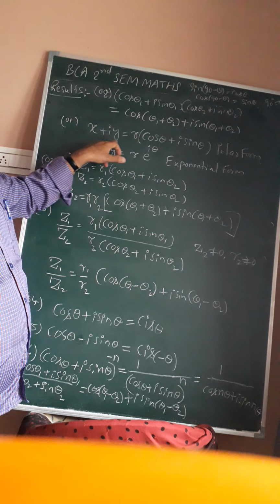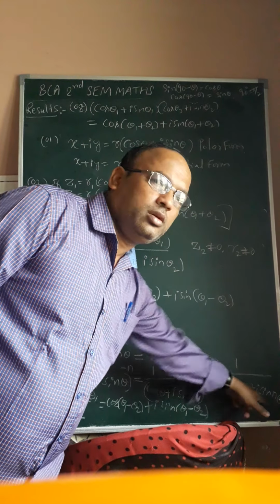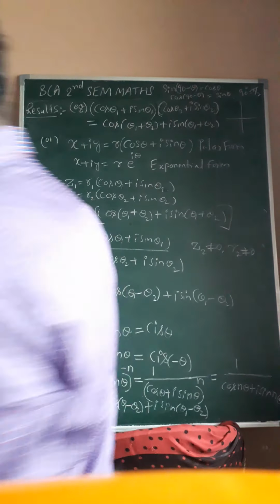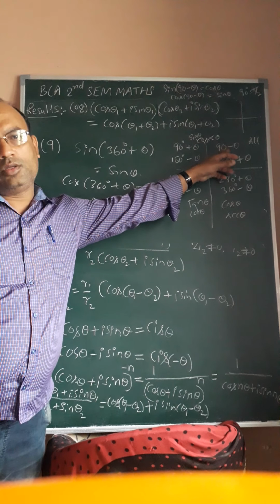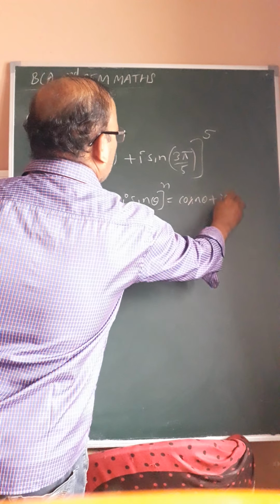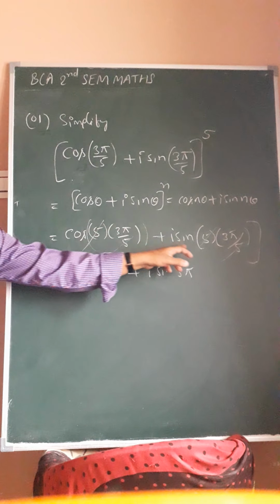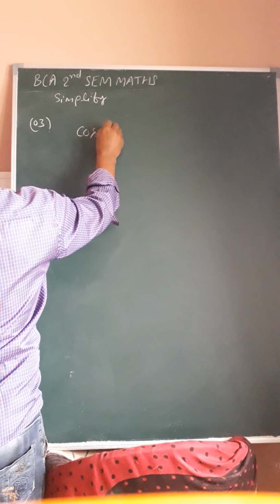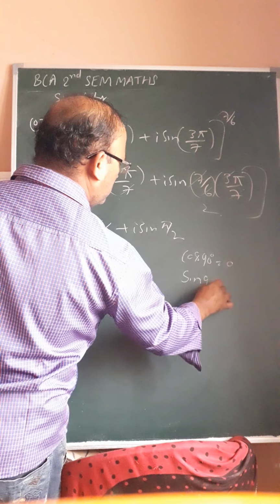maths-unit-1-complex numbers-problems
Bca 2nd sem maths video teaching by koppal maths lec